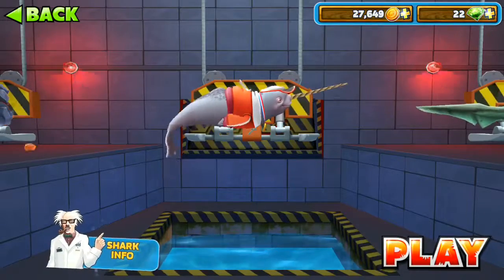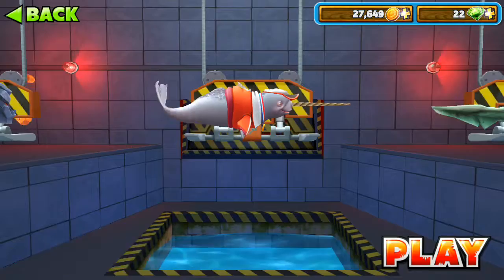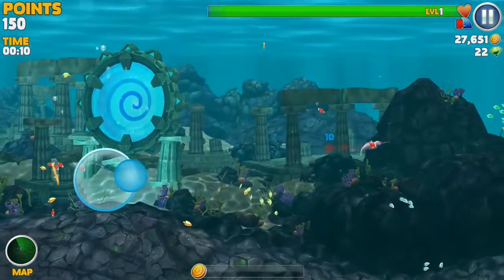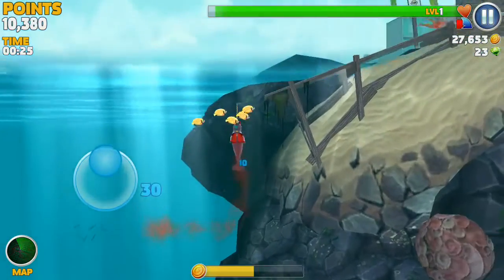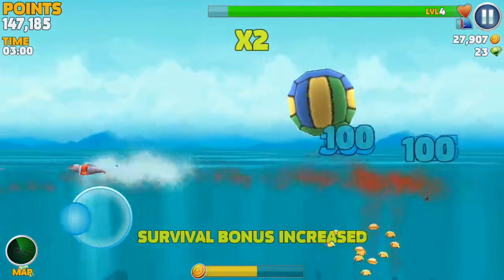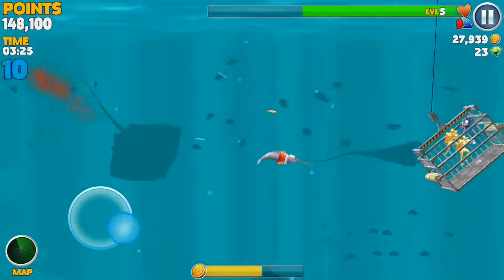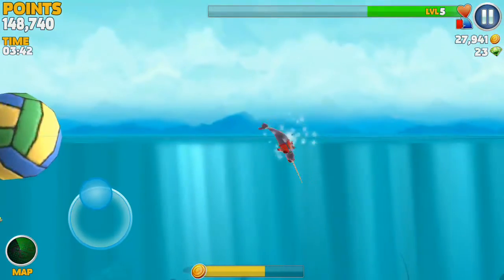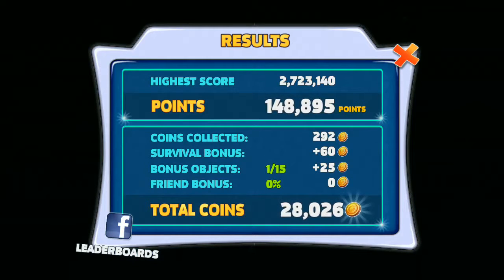Javelin Thrower - Shark Hungry Shark EVolution aNdroid / IOS Gameplay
Take control of a very Hungry Shark in this action packed aquatic adventure.
Survive as long as possible by eating everything that gets in your way!

Many different sharks to collect and evolve, including the Hammerhead, Great White and Megalodon!

Features:
+ Console quality, 3D graphics
+ 14 Shark types to unlock
+ A huge free-roaming world to explore!
+ Intuitive touch or tilt controls
+ 15 sunken Bonus Objects to discover
+ Over 75 missions to complete
+ Equip your sharks with special gadgets and items
+ Unlock Baby Sharks to boost your predatory powers
+ Combo bonuses and Gold Rush to beat your hi-score
+ Facebook social features
+ Use Google+ cloud saving to synchronise your game across your Android mobile devices
+Tune in for our regular events to get your hands on limited time prizes!

Hungry Shark Evolution is regularly updated with new features, content and challenges to keep you coming back for more!

Play as much as you like! - no arbitrary time loops or energy mechanics!

***Game of the Year 2013! (TIGA Awards)***

This app contains In-App Purchases which allow you to buy Gems and Coin currency which can be spent on upgrades and accessories. Gems and Coins can also be collected in game without requiring purchase, or by watching video advertisements from the Treasure screen.

This game contains advertising.
Advertising is disabled if you make any purchase.